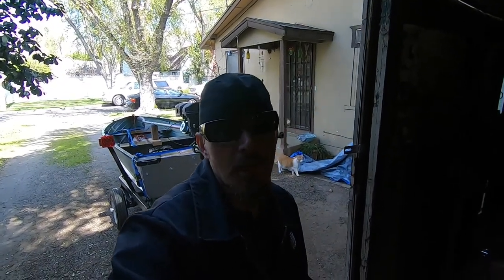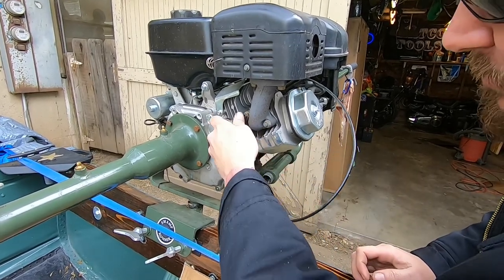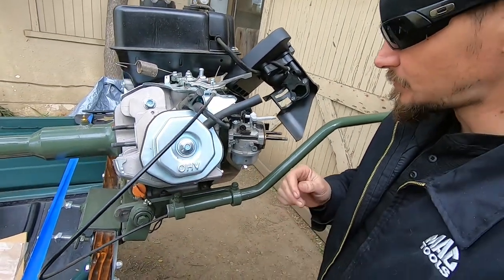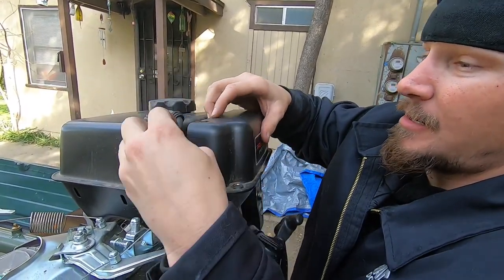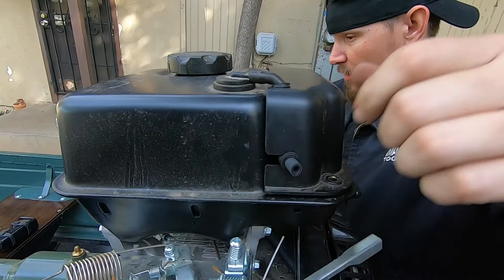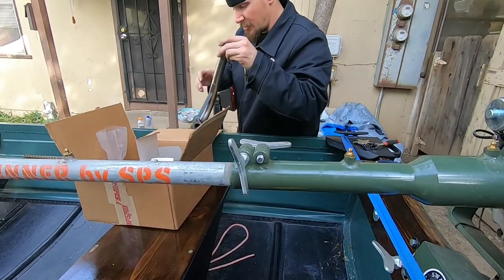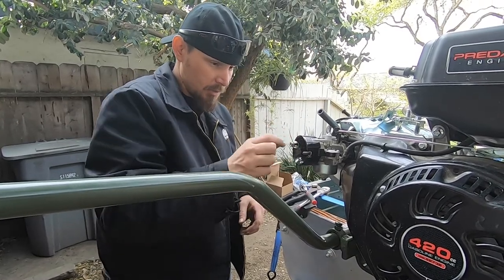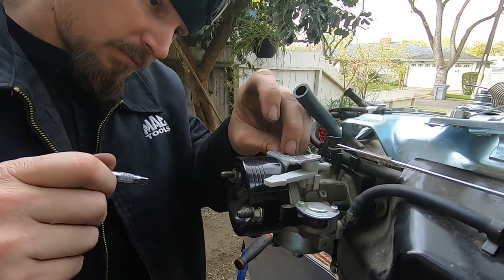Predator 420cc Gets Stage One Kit Installed, River Boat Upgrades!!